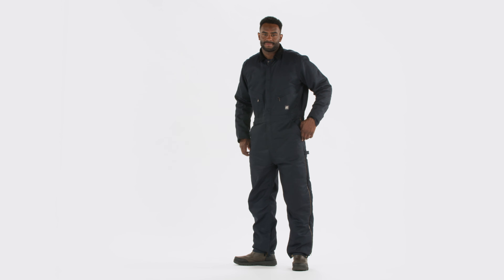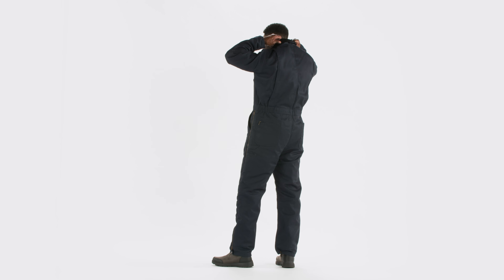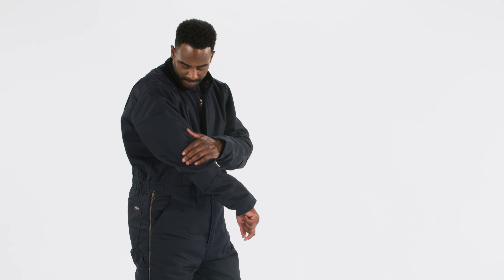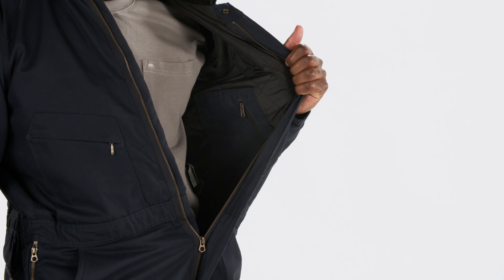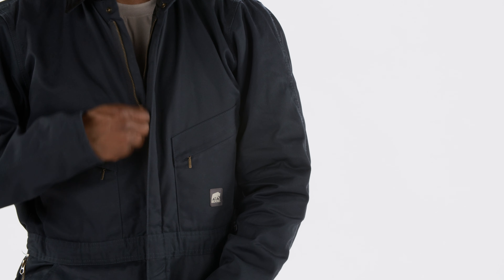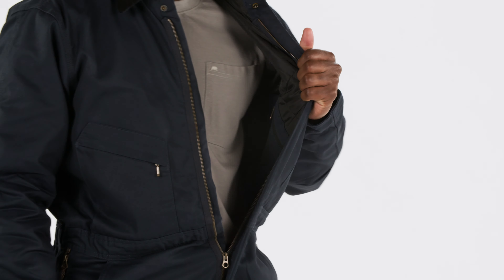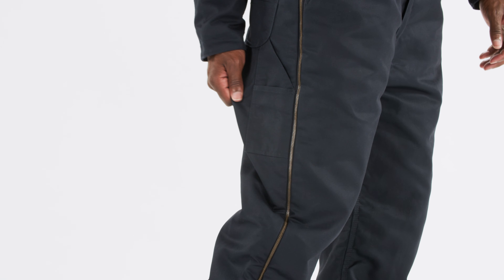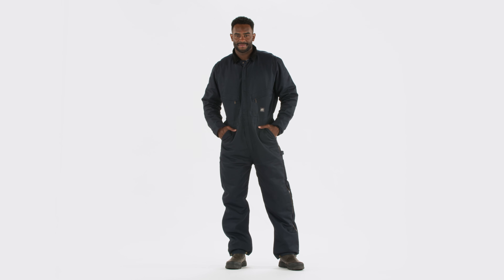Berne® Men's Heritage Twill Insulated Coverall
Introducing the Heritage Twill Insulated Coverall -- built tough to withstand any job. Stay warm with adjustable leg snaps, hidden knit storm cuffs, and triple-needle stitched seams. Keep your essentials close with numerous pockets, and move with ease thanks to the action back and pleated elbows.

Features:
- Action back, pleated elbows and four-needle stitched waistband with elastic inserts move with you
- Snap closure at neck opening, corduroy collar with snaps for optional hood, plus sleeves with hidden knit storm cuffs stay warm through the work day
- Two-way brass front zipper, full-length brass leg zipper, and adjustable leg snaps for easy on and off
- Triple-needle stitched main seams keep working day after day
- Three inside pockets, right with zip closure, two zippered chest pockets, two reinforced back pockets, left with brass zipper, side utility pockets and hammer loop keep essentials close at hand

About Berne:
Since 1915, Berne® has supplied busy, hard-working Americans with the workwear they demand – workwear that is made right, made to work and made affordable.